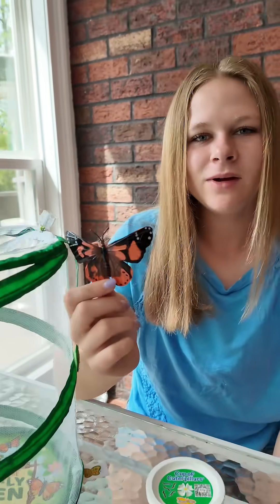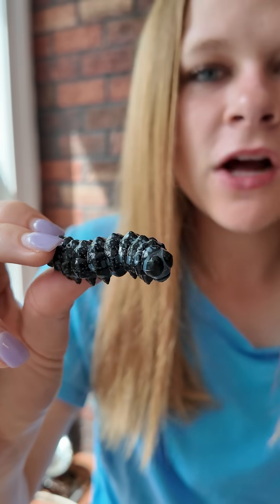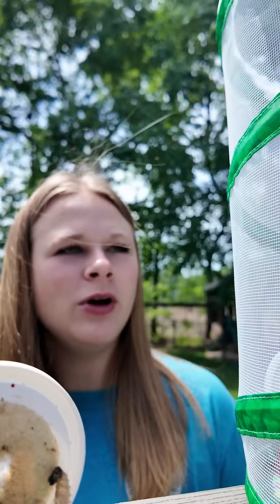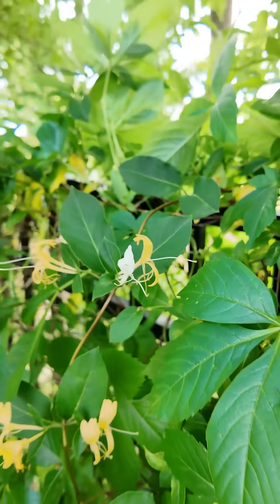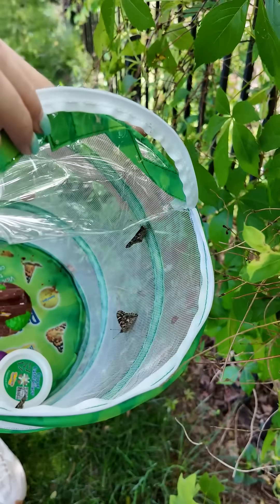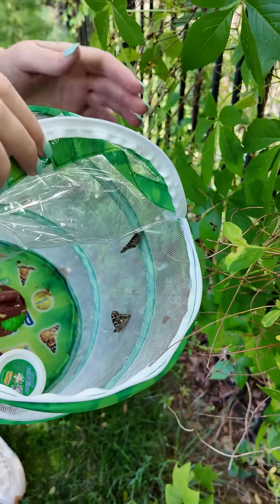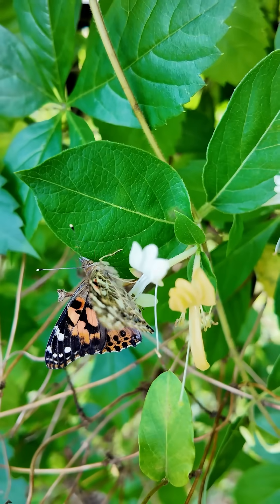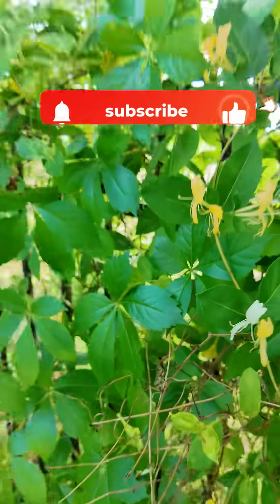Assistant Learns about & Raises Butterflies with Insect Lore Butterfly Kit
Insect Lore Butterfly Kit - Provided by Insect Lore

The Assistant is ready to raise some butterflies! Over the course of three weeks, she receives her kit and grows them into butterflies! Finally, on a beautiful Spring day she releases them next to a patch of Honeysuckle!